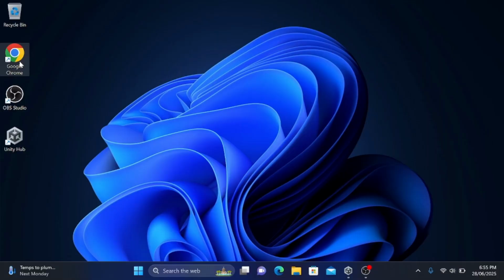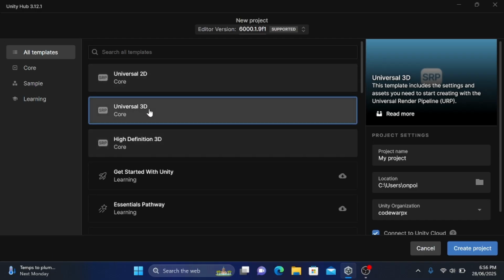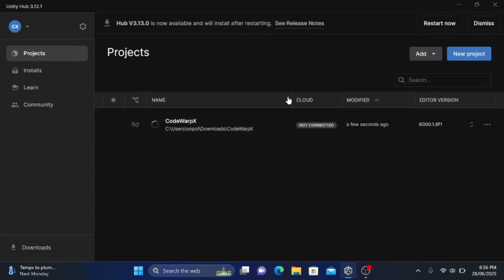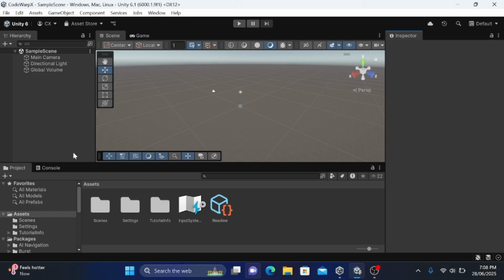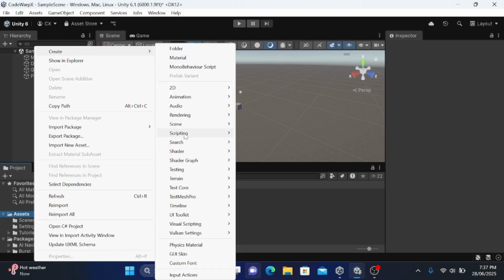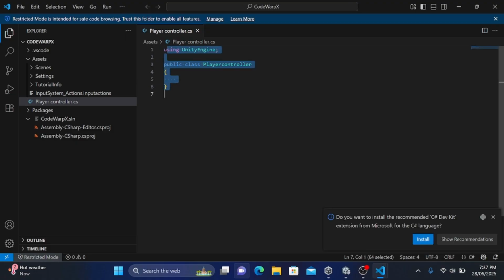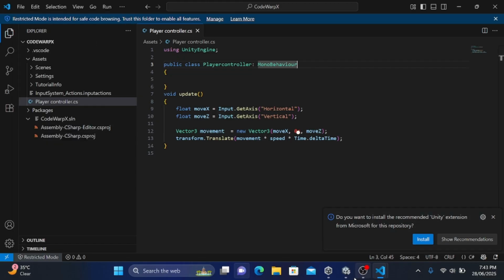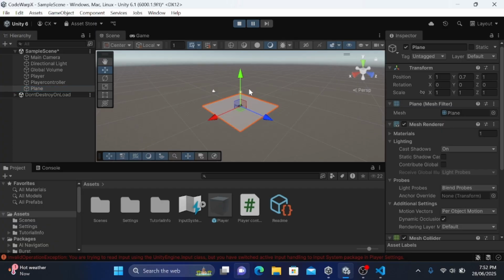Player Movement| Make Game In Unity By Coding Tutorial| Unity#1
* In this video you will see how to make a game using Unity which is a powerful game engine help you to make any 2D or 3D game. In this video i have made a 3D game only its player movement with the help of scripting coding in the Visual Studio Code (VSO).Thanks.

Player Controller Script Code:

using UnityEngine;

public class Playercontroller: MonoBehaviour
    public float speed = 5f;

void Update()
    float moveX = Input.GetAxis("Horizontal");
    float moveZ = Input.GetAxis("Vertical");

    Vector3 movement  = new Vector3(moveX, 0, moveZ);
    transform.Translate(movement * speed * Time.deltaTime);